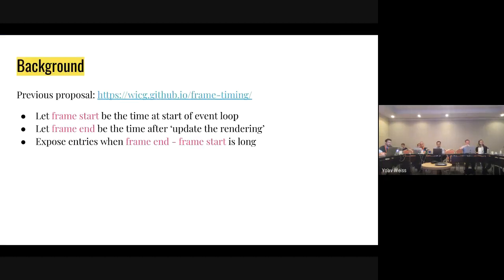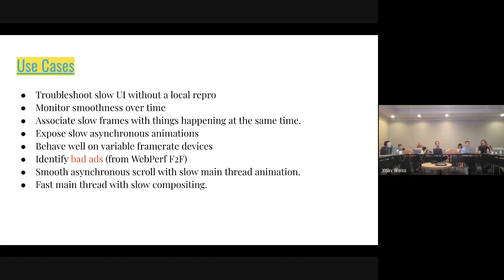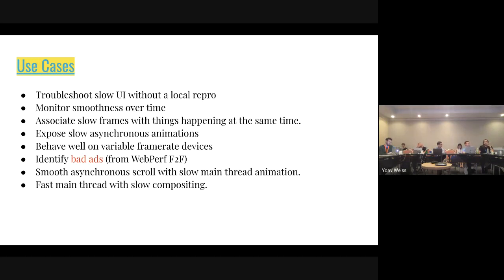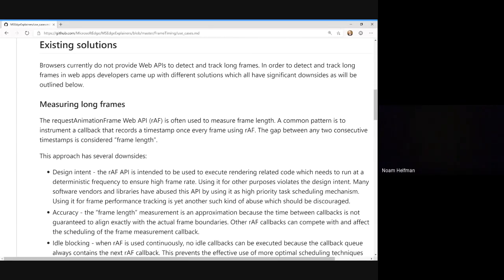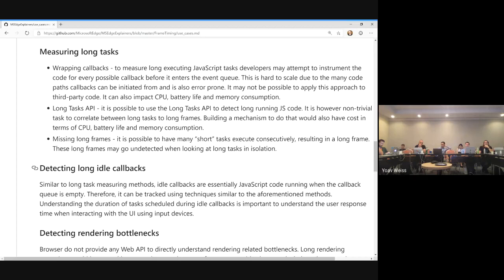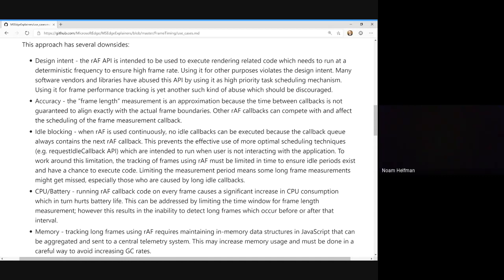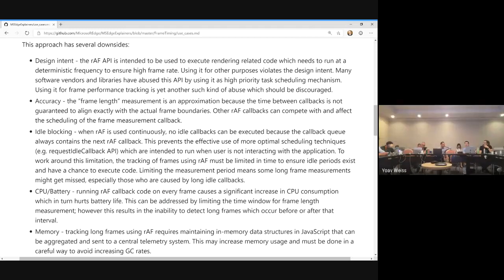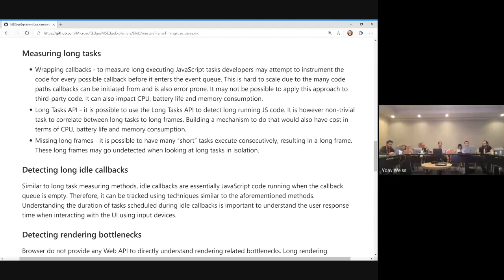WebPerfWG F2F TPAC 2019 - day 1 late afternoon - FrameTiming and LargestContentfulPaint